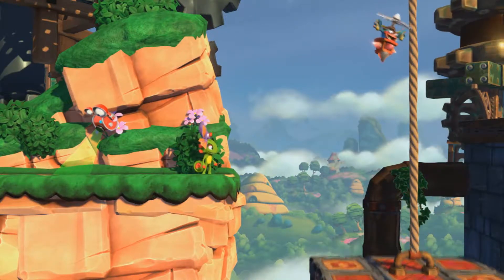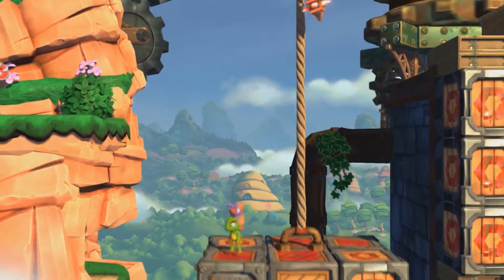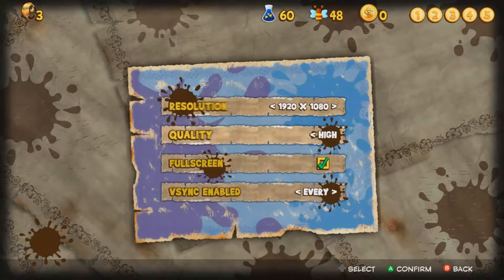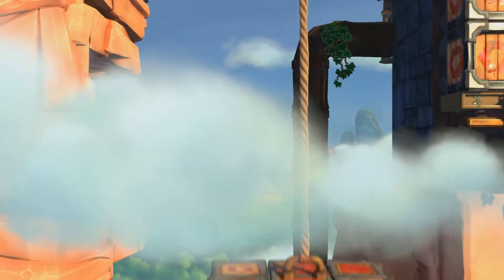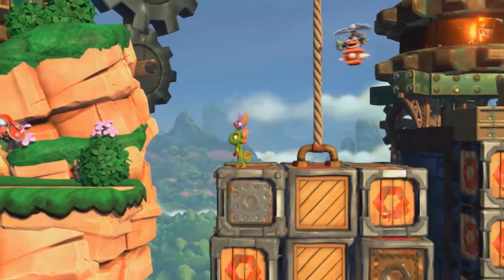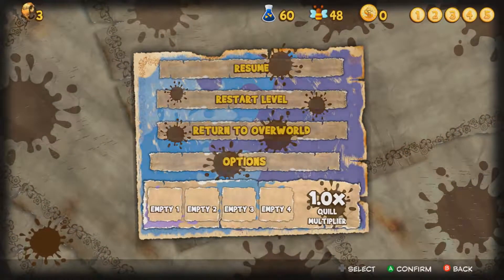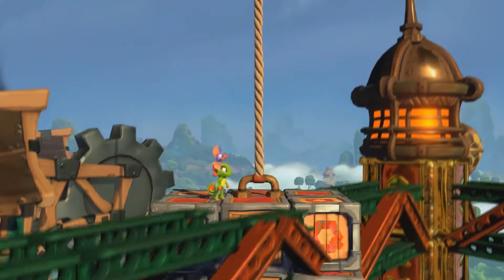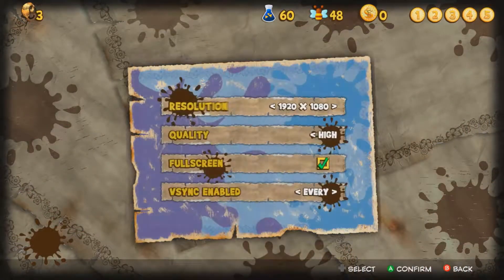Cargo Manipulation (YL and the Impossible Lair Bugabuse)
Let's have some fun abusing a bug, shall we?
As mentioned in the video, this bug is currently under investigation by the developers and will probably be fixed very soon